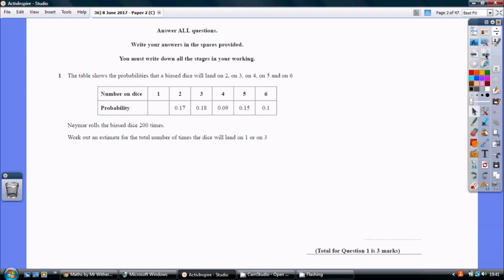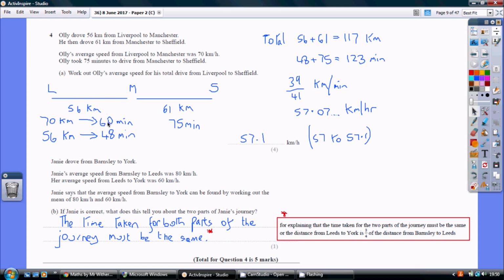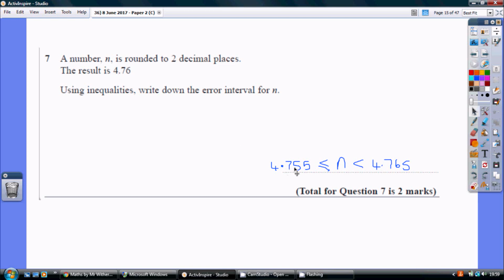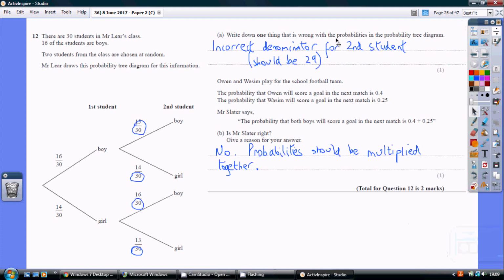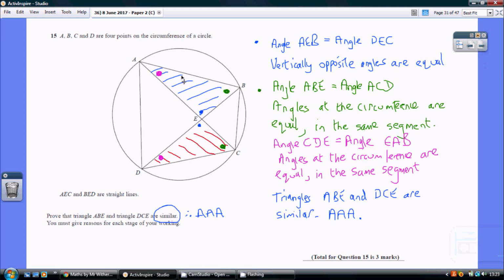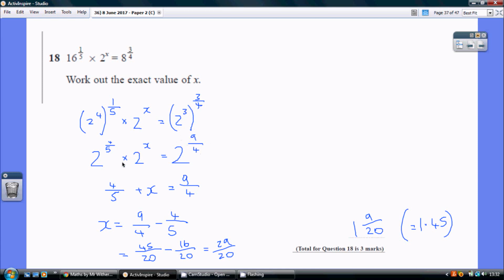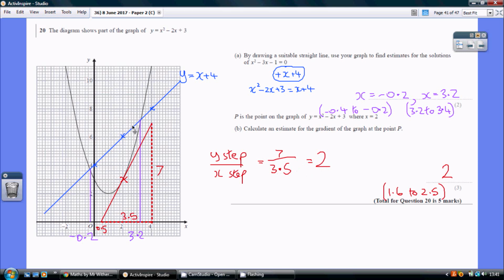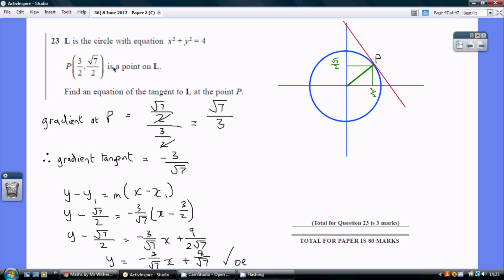2) Edexcel GCSE Maths Higher Tier Paper 2 - 8 June 2017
Q1: 0:00
Q2: 1:21
Q3: 4:28
Q4: 6:04
Q5: 9:50
Q6: 11:37
Q7: 13:52
Q8: 15:39
Q9: 16:28
Q10: 18:32
Q11: 19:58
Q12: 21:23
Q13: 22:56
Q14: 24:51
Q15: 28:00
Q16: 29:57
Q17: 32:17
Q18: 35:06
Q19: 37:07
Q20: 39:54
Q21: 43:39
Q22: 45:54
Q23: 47:58